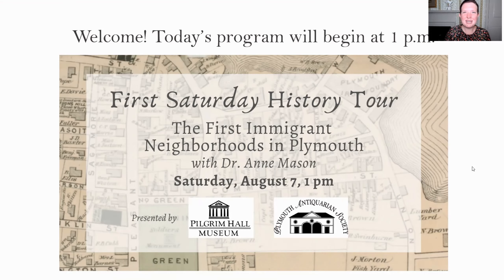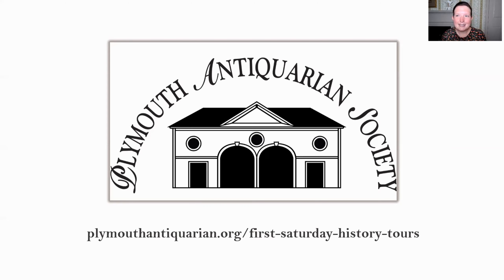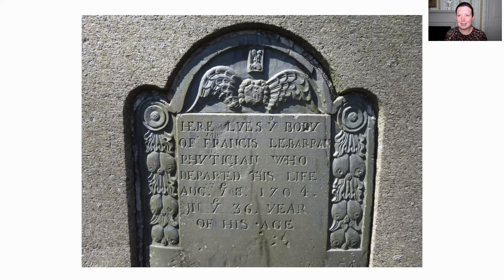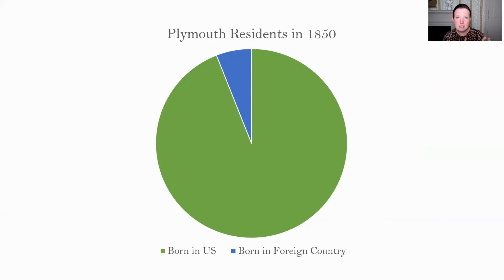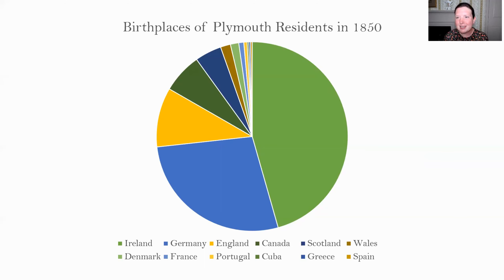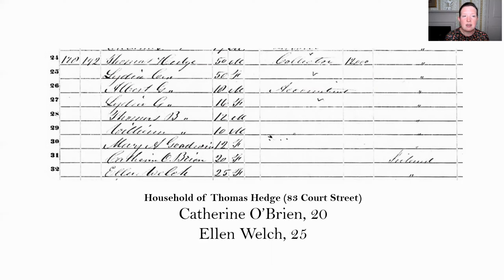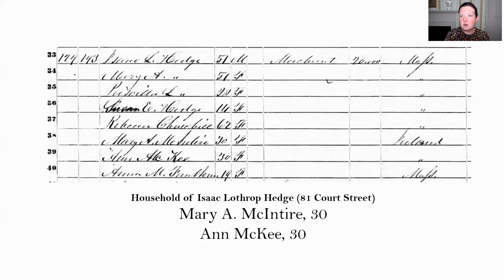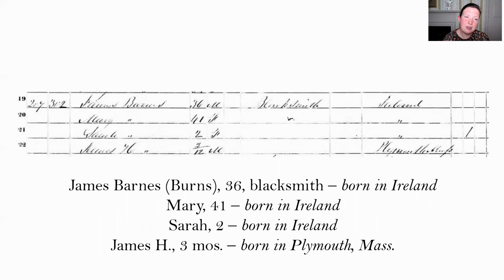The First Immigrant Neighborhoods in Plymouth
Anne Mason, Executive Director of the Plymouth Antiquarian Society, explores the growth of Plymouth in the 19th century, focusing on the settlement patterns of Irish and German immigrants.

Virtual program presented by the Plymouth Antiquarian Society & Pilgrim Hall Museum as part of the First Saturday History Series. Recorded on August 7, 2021.